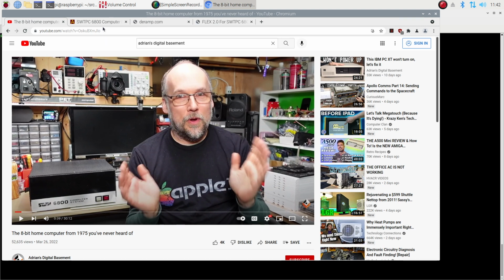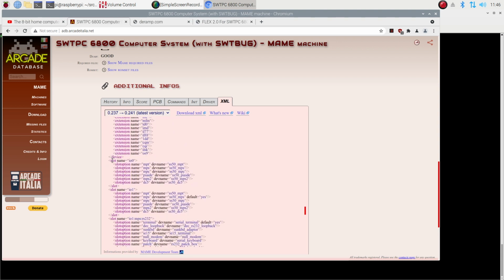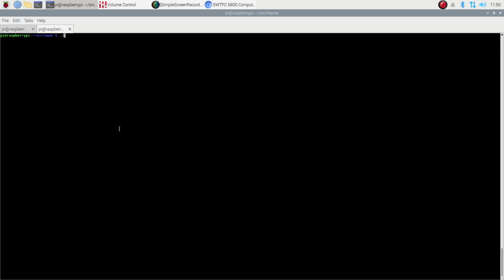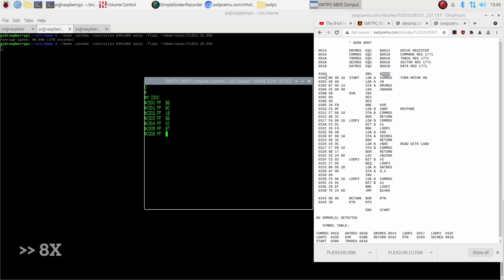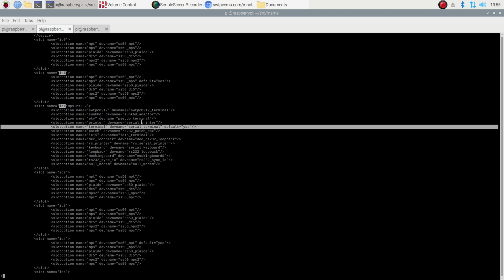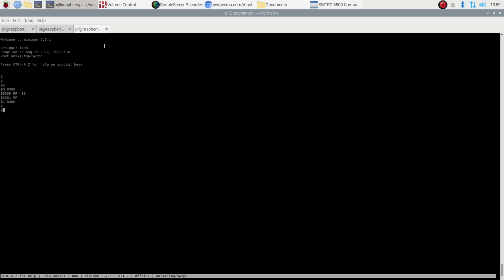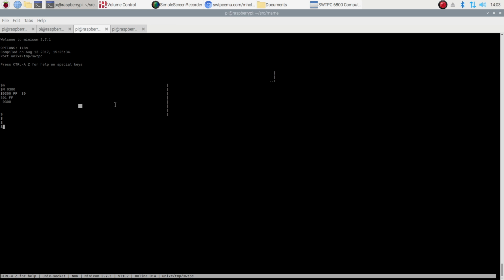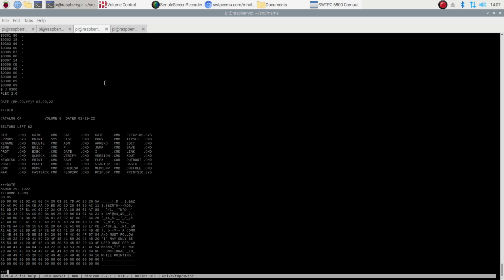Running SWTPC 6800 Emulation On MAME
In this video I talk about the excelleng emulation of the SWTPC 6800 computer in Mame.  I also run FLEX 2.0 on it and upload a S1 program to it via serial port.